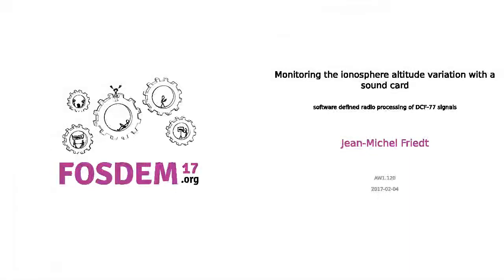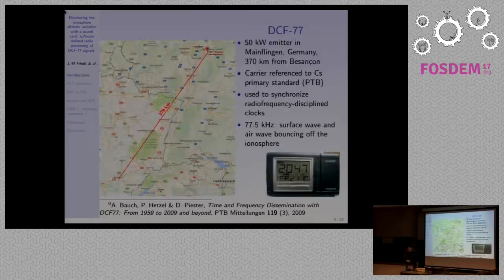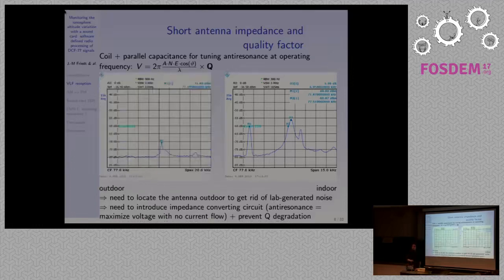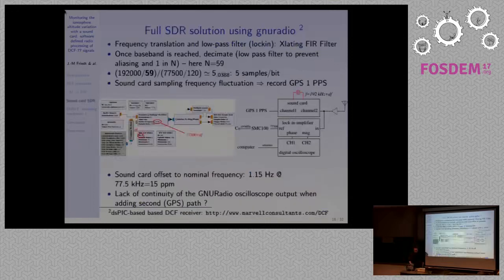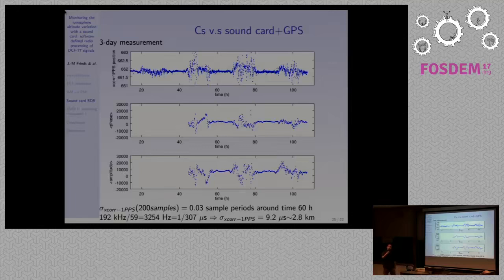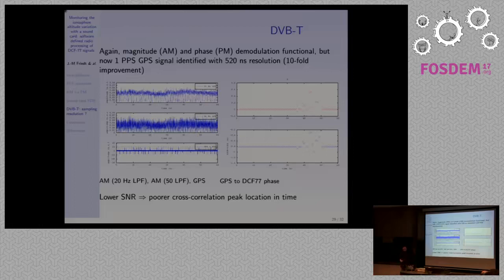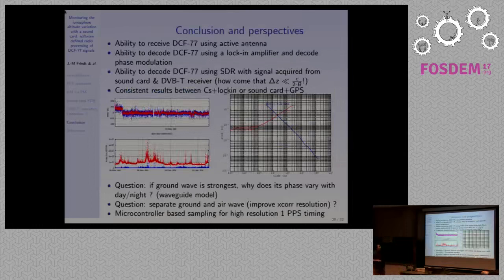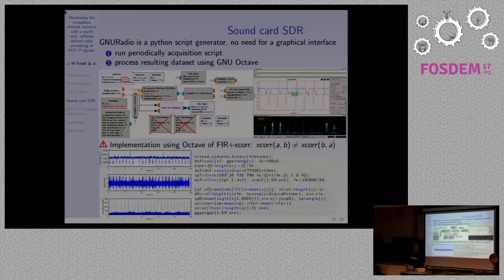FOSDEM 2017 - Monitoring the ionosphere altitude variation with a sound card.mp4